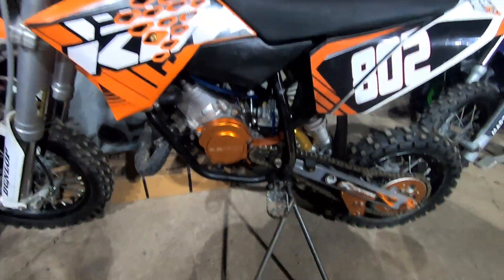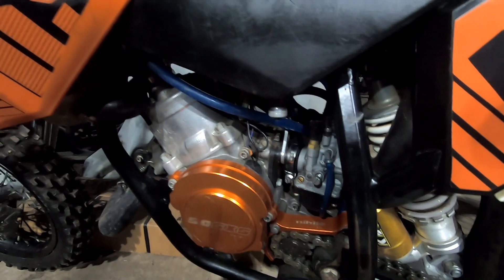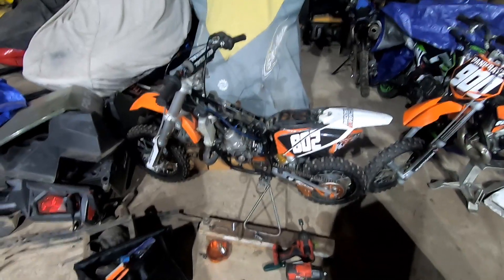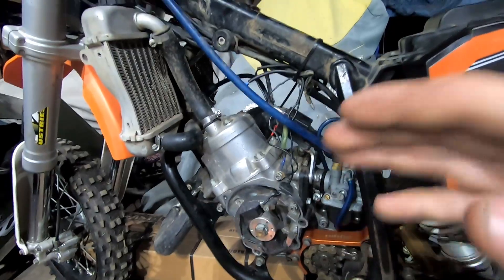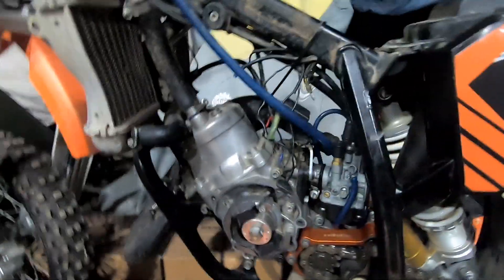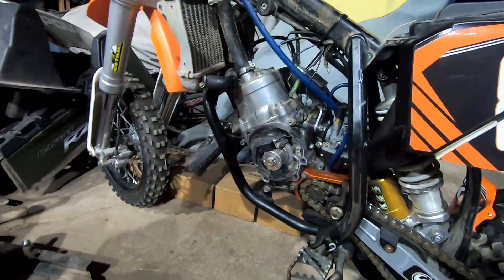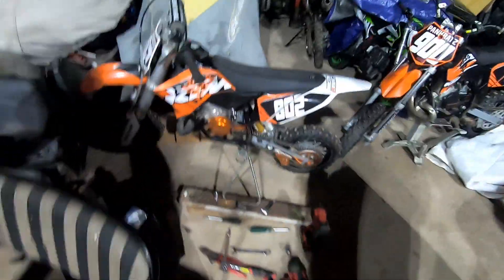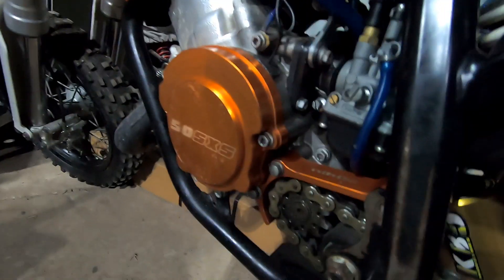KTM 50 Dirt Bike Has NO SPARK!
Does your KTM 50 Dirt bike have no spark? We show how to check the stator and kill switch and replace the stator assembly to fix the spark problem! super common on KTM 50 bikes to have stator failure from overheating the stator! (2011/12 KTM 50 SX Mini Dirt Bike)

Check Out Products We Use:
*Snowmobile Grips
*GoPro Batteries
*ATV Grips
*CHEAP X-Pro 125cc Pit Bike W/ 14 & 17" Tires
*Pit Bike Carburetor (Better Performance)
*Pit Bike Brake/Clutch Levers
*Dango Designs GoPro Mount
*SC1 Gloss Coating
*Pit Bike Tall Seat
*Fuel Filters
*Pit Bike Racing CDI/Coil
*Pit Bike Air Filter
*Dirt Bike Gripst
* In-Line Spark Tester
*Customizeable Pit Bike Graphics Kit
*Pit Bike Exhaust 28mm
Purple Panda GoPro Microphone